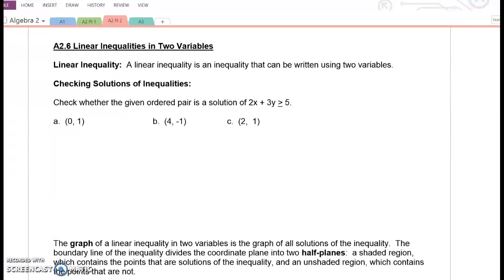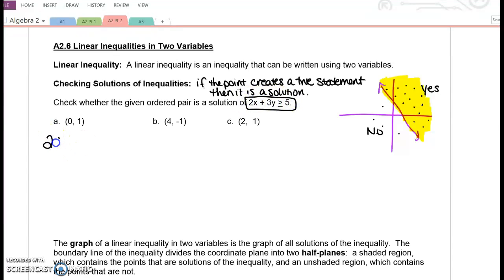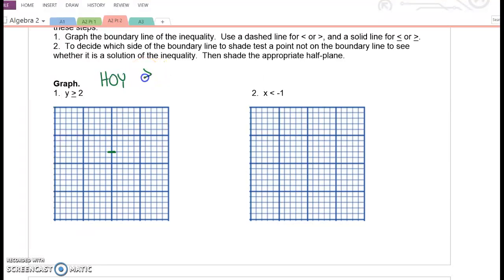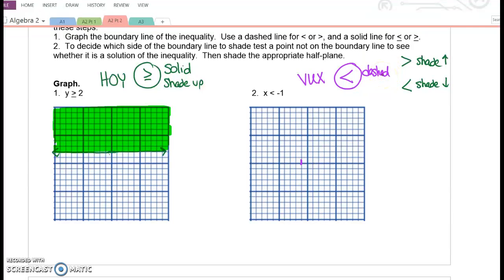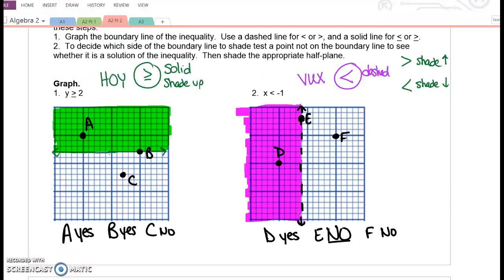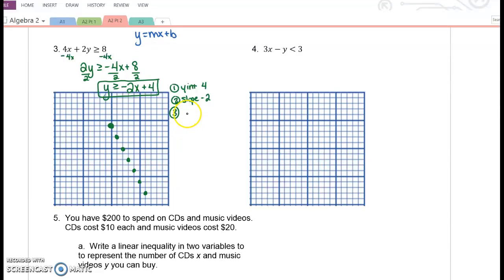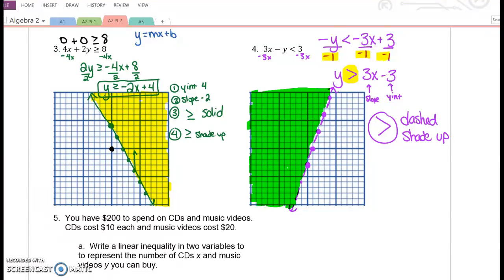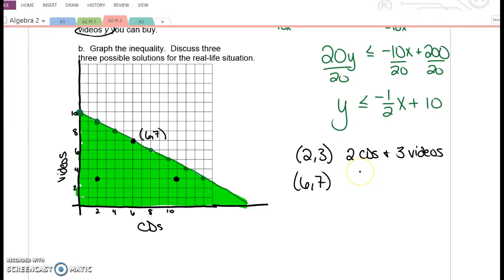09/21/2017_Alg 2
A2.6 Linear Inequalities